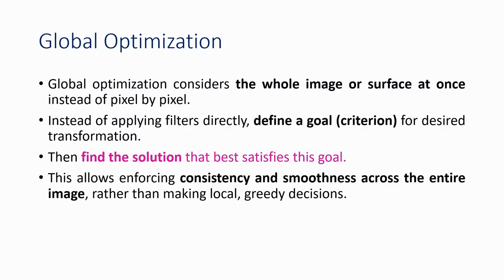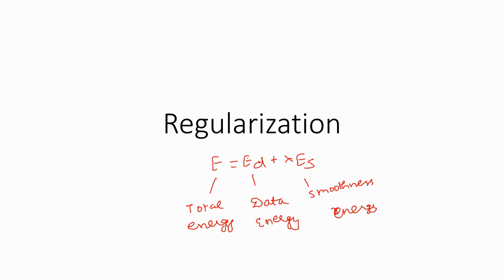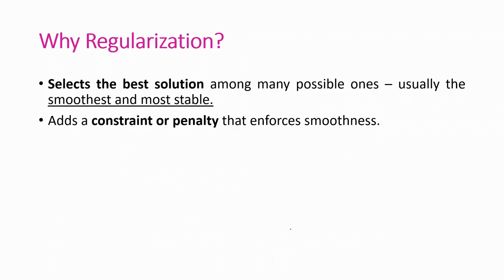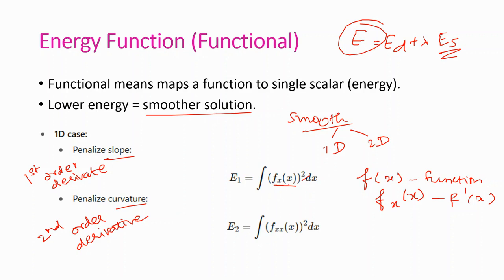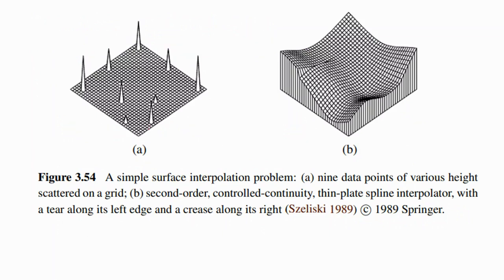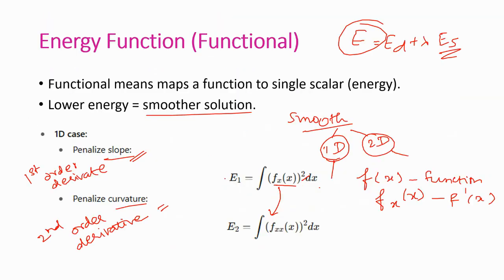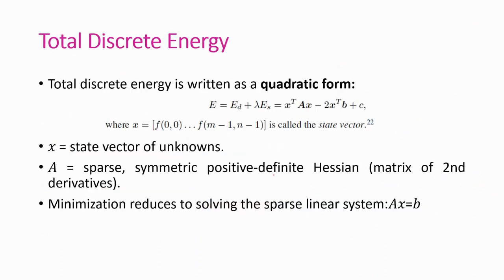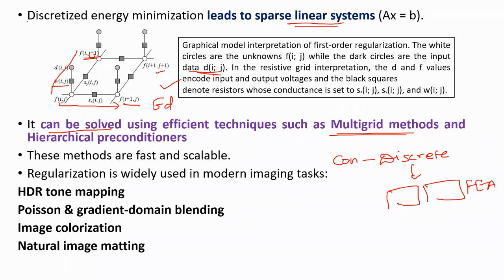Global Optimization - Part 1 - Regularization Technique